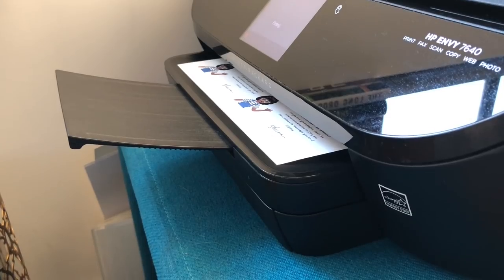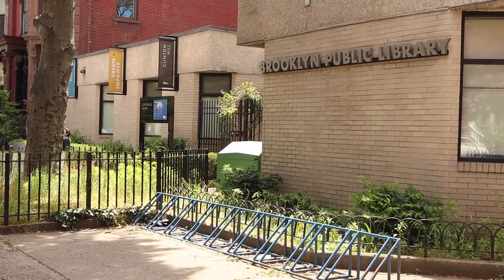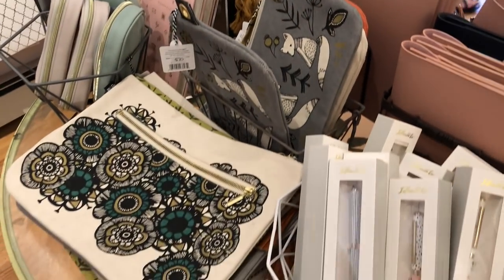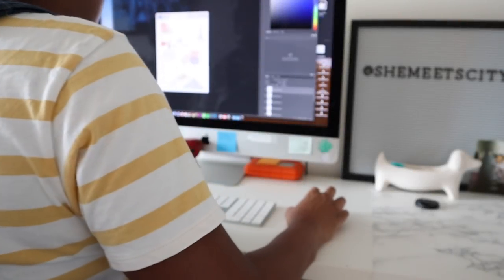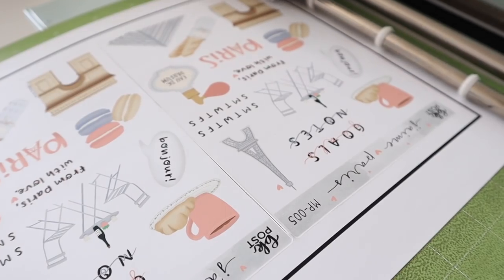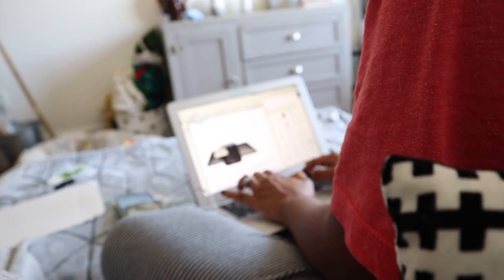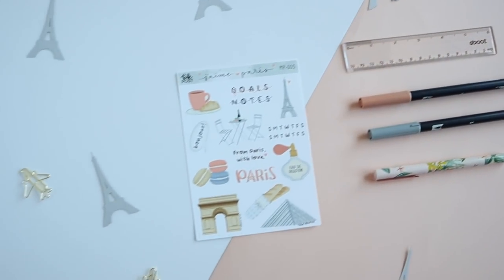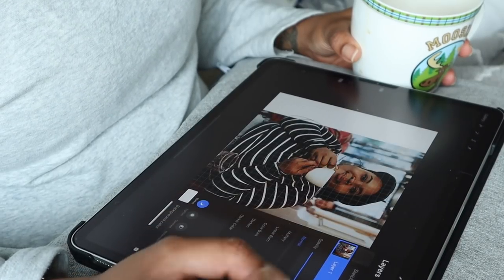Studio Vlog 005 | Packing orders, book inspo, & client illustration!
TRY 2 MONTHS OF SKILLSHARE FOR FREE!

Q U I C K   F A C T S :

📎 I live in Brooklyn, NYC.
📎 I opened an Etsy shop in Dec 2018!
📎 I am a content creator, video editor, & IT professional.
📎 For contract work I am currently doing : IT consulting, social media consulting, video editing, and brand logos.

💅🏽 Prim-Rose & Proper (gel polish)
(link to the mini set I purchased!)

PROCREATE BRUSHES
- Tara's Vine Char Sketch
- 6B Pencil
- Monoline
- Soft Brush

Studio lights I've used :
✁Neewer Ring Light
✁Umbrella Light

✁ Cricut Vinyl Paper

✁ Grey Tissue Paper

✁ Jute (rope)

✁ MT Washi Tapes

✂︎ Cricut Explore Air 2

// FTC

Epidemic Sounds

Camera: Canon EOS M50 / iPhone X